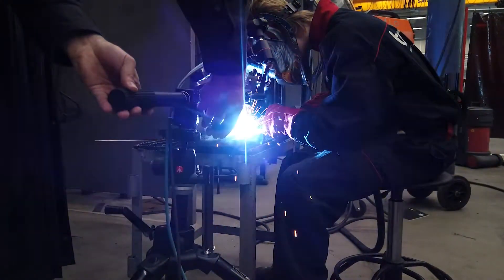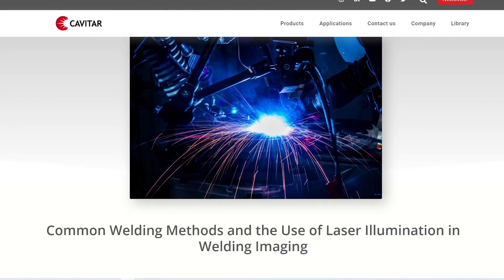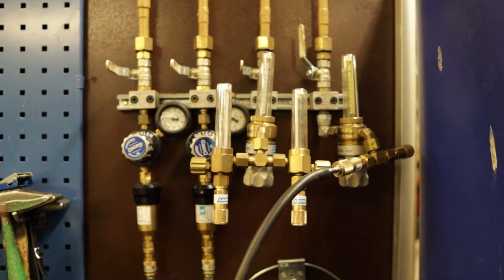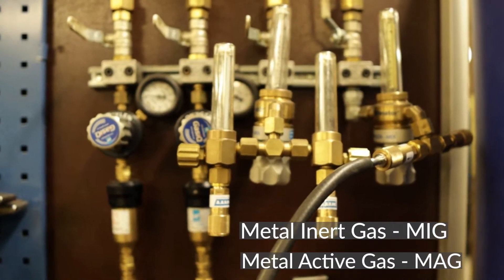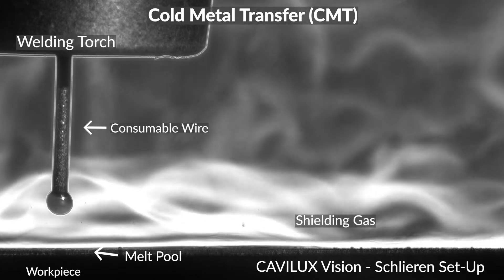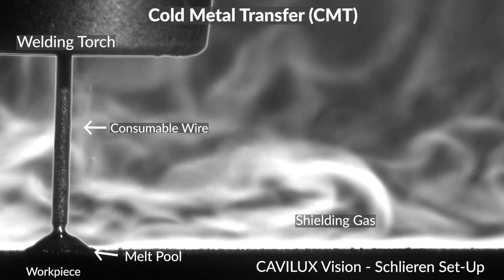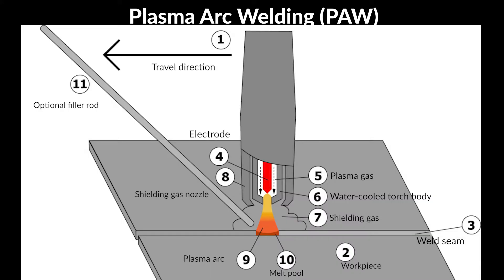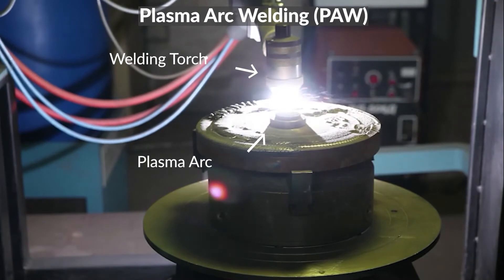Welding Imaging - Part 2: Welding Processes Described (GMAW, GTAW, CMT, GTAW, PAW, LBW)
Welcome to Part 2 "Welding Processes" of our "Introduction to Welding and Welding Imaging".

0:00 Intro
0:55 Welding Processes
1:31 Gas Metal Arc Welding
3:09 Cold Metal Transfer
3:54 Gas Tungsten Arc Welding
5:23 Plasma Arc Welding
6:32 Laser Beam Welding

If you would rather read your information, head on to our website to the article "Common Welding Methods and the Use of Laser Illumination in Welding Imaging"